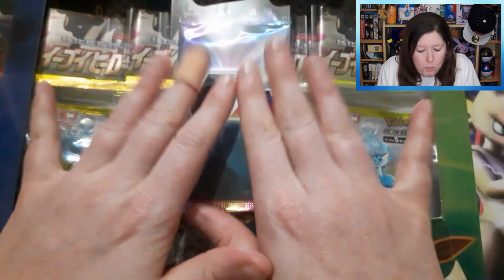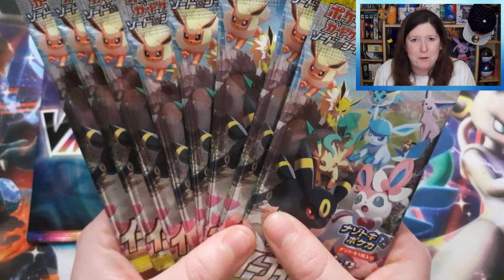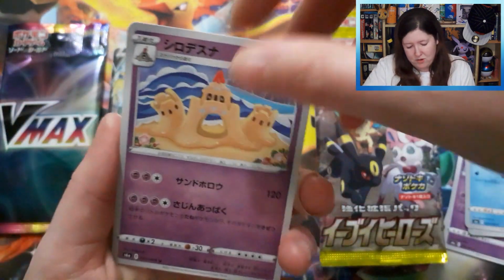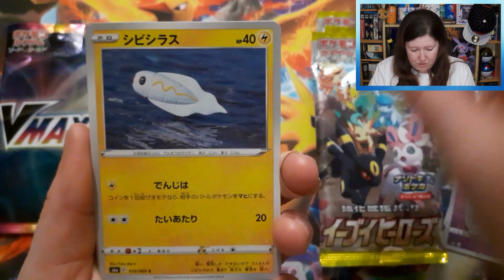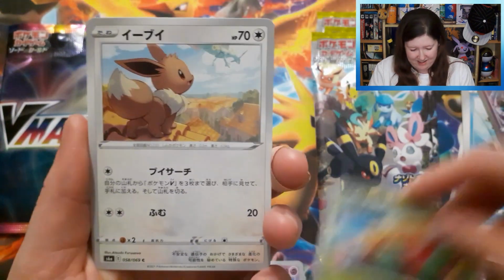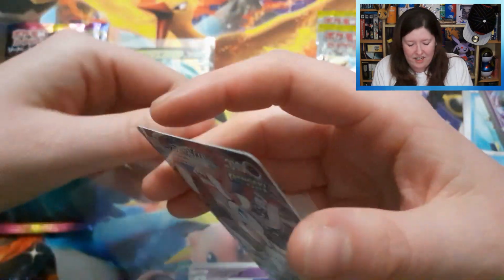*NEW* Eevee Heroes! Vmax Box Opening! Vaporeon Hunting!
Eevee Heroes! Vmax Box!

I've been looking forward to this set all year and hope you enjoy watching my 1st opening! We are going hunting for some Eeveelutions!

Huge Thanks to Card Universe for ensuring I got hold of one Vmax box:

🌟 Some of our YouTuber friends of the channel, go check them out! 🌟